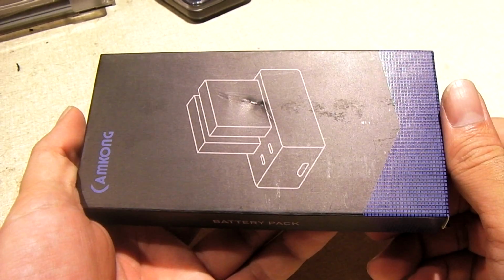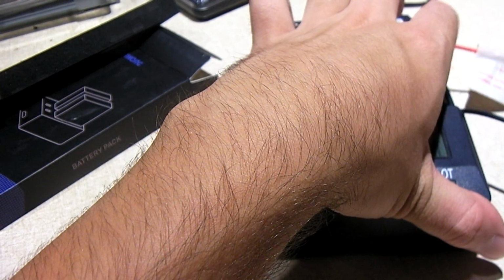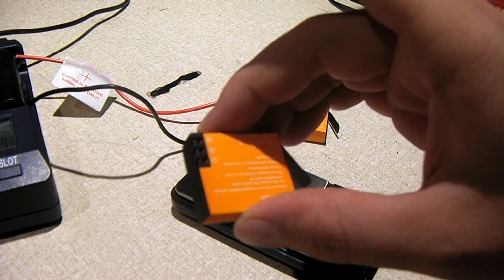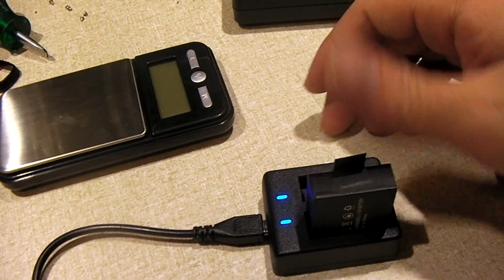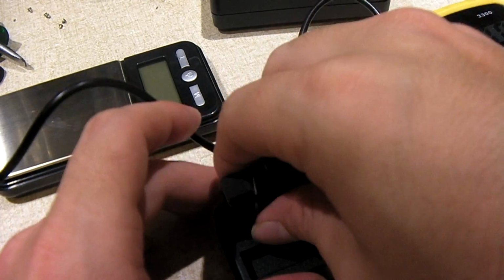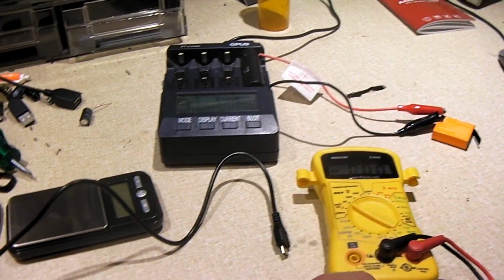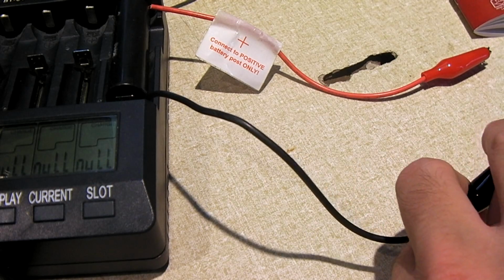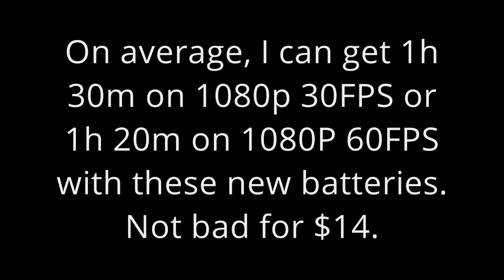Overview & Test of the Camkong 1350mAh SJ4000 battery set + charger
With the recent purchase of my DBPOWER D2 action camera, I needed some extra batteries to supplement the one that came with the camera. I purchased the Camkong 1350mAh battery set and USB charger on Amazon for about $14. In this video, I'll be capacity testing the two batteries to see what they can actually do, as well as have a look at the internals of the battery charger. I've actually been using the battery set and charger for a while now and everything seems to work pretty well, especially for the cost!